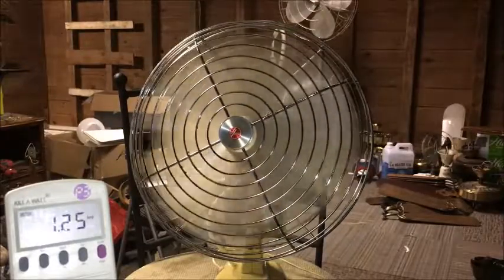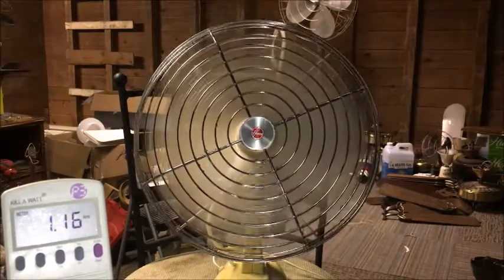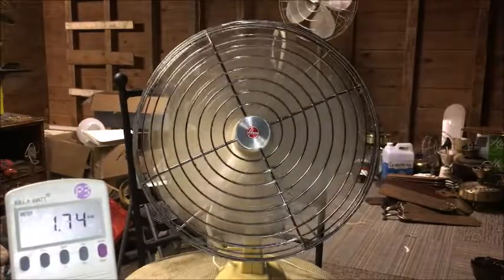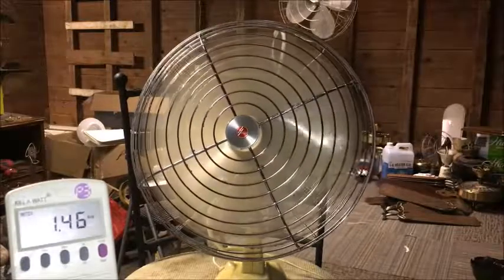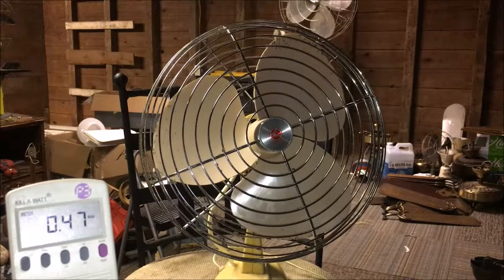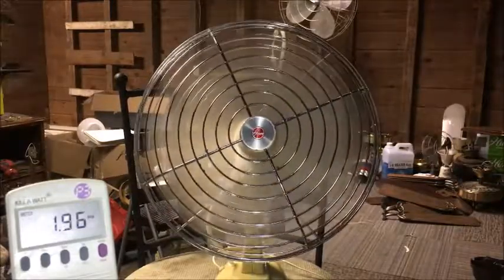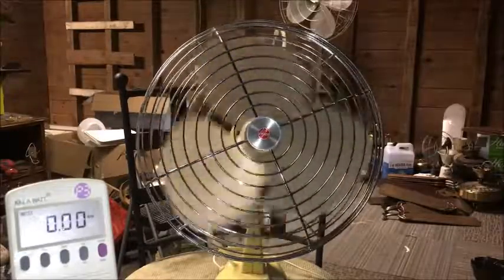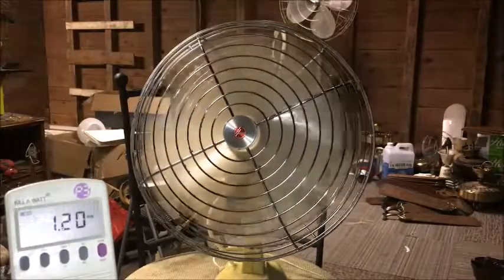Hoover table fan believed to be early 1960s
Here's the other fan I bought off of Reece before we headed down to Fanimation group meet. A Hoover table fan believed to be from early 1960s.  He figured it out that I wanted to show that a vacuum company also made fans too.